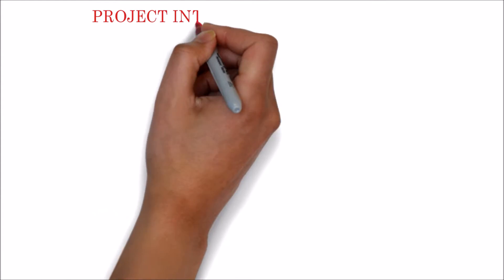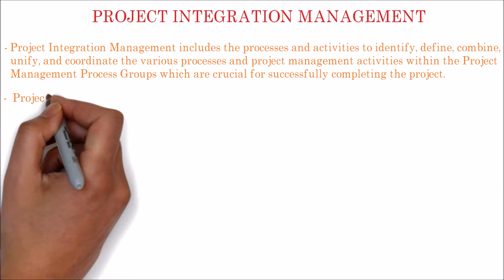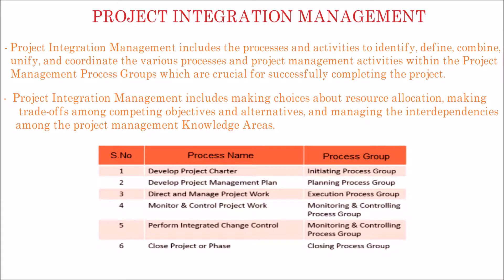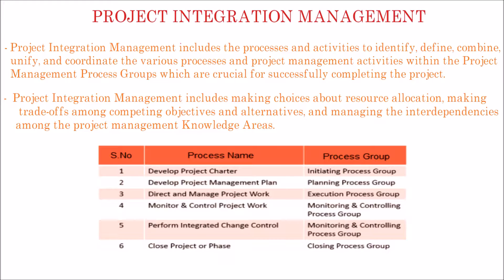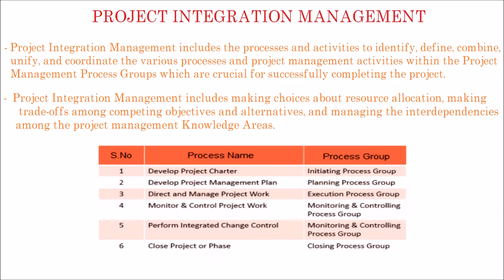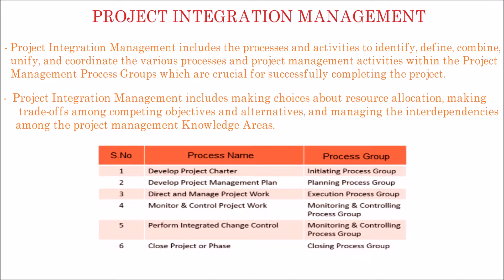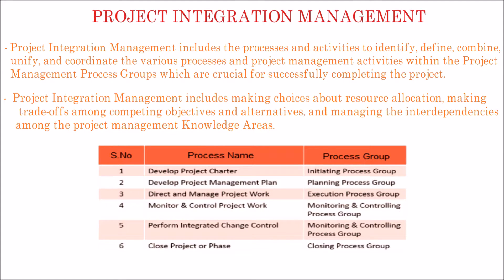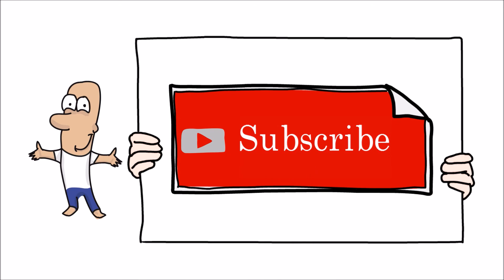10. PMP | project integration management knowledge area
Project Integration ,Management includes the processes, and activities to identify, define, combine,unify, and coordinate the various processes ,and project management activities;
 within the Project management process groups,
 which are crucial for successfully completing the project.
Project Integration Management, includes making choices about resource allocation, making trade-offs among competing objectives, and alternatives, and managing the interdependencies, among the project management ,Knowledge Areas.
There are six processes are there in this knowledge area, as follows.
Develop Project Charter
Develop Project Management Plan
Direct and Manage Project Work
Monitor and Control Project Work
Perform Integrated Change Control
Close Project or Phase